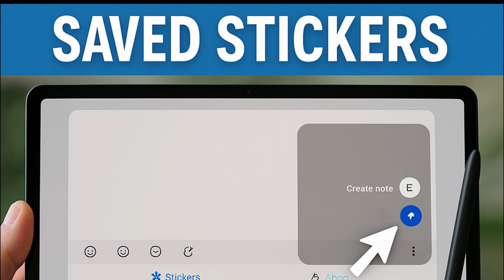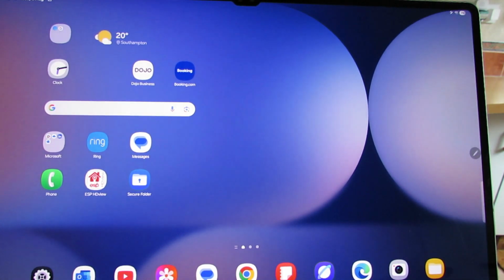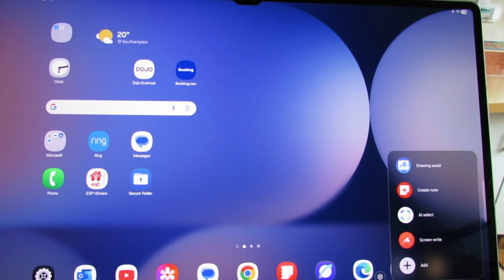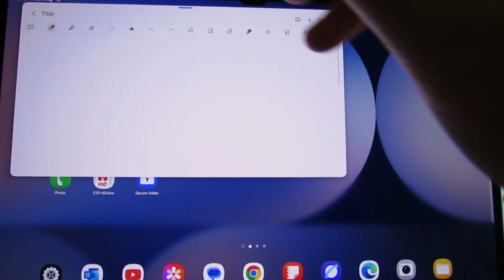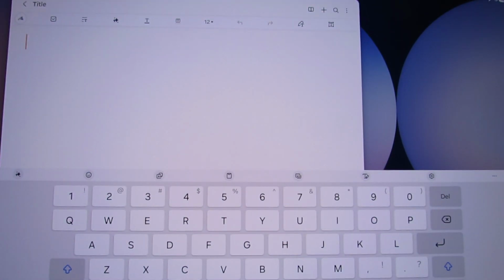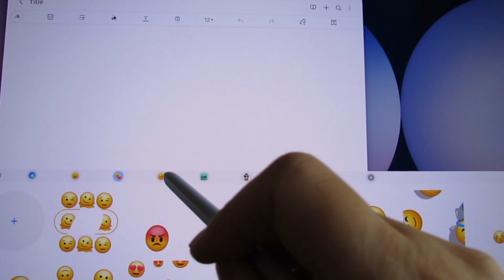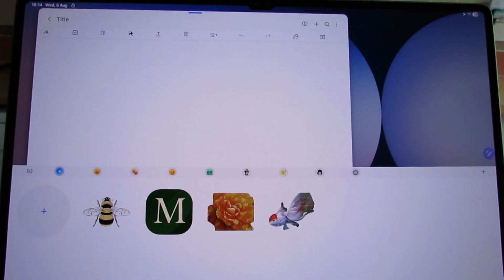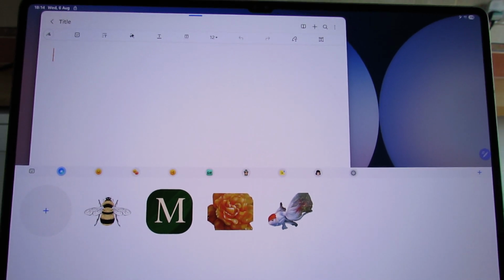📌 How to Find Saved Stickers on Samsung Galaxy Tab S10 Ultra (Use S Pen + AI Stickers via Keyboard)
🖱️ Step-by-Step Guide:
1️⃣ Open your tablet and unlock it.
💻 Make sure it’s turned on and ready.

2️⃣ Hold your Galaxy S Pen.
✍️ You’ll use this to open special tools.

3️⃣ Tap the ✨“Air Command” icon
📍 It's a small floating pen icon on the right edge of the screen.
(If not visible, hover your S Pen near the screen.)

4️⃣ Tap 📝 “Create note” from the Air Command menu.
🪄 This will open a new note screen.

5️⃣ A note window will appear with a toolbar at the top.

6️⃣ Tap the 🧷 keyboard icon at the far left of the toolbar.
⌨️ This opens the Samsung keyboard.

7️⃣ Tap the 😊 emoji icon on the keyboard.

8️⃣ Then tap the shiny blue star icon (Sticker/AI icon).
✨ Located next to emojis / GIFs tab.

9️⃣ Tap “AI Stickers” (or My Stickers) to see your saved stickers.

🎉 Done! You can now view or add your stickers to the note or any message.

🎥 Tip for Your Video:
Record your screen and zoom in on each icon as you describe it.

Use voiceover or captions like:

“Now tap the keyboard icon... then the smiley face… and here’s your saved stickers!”